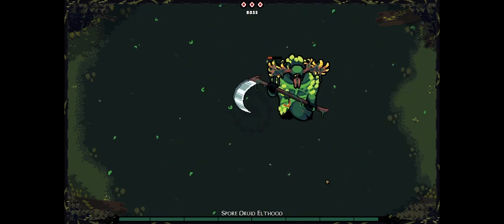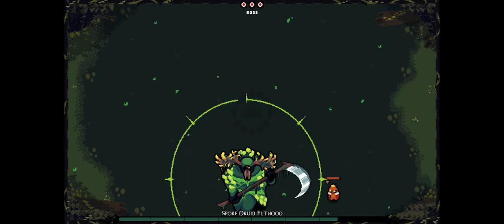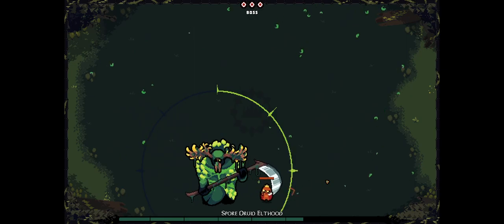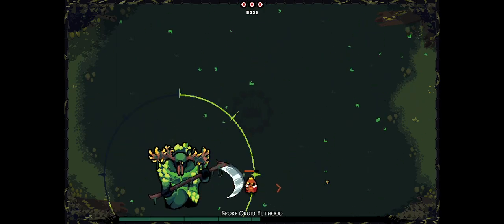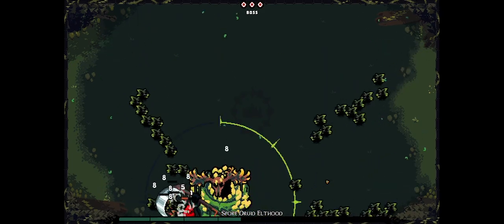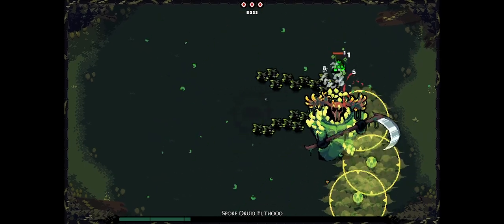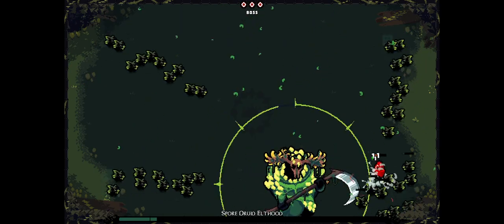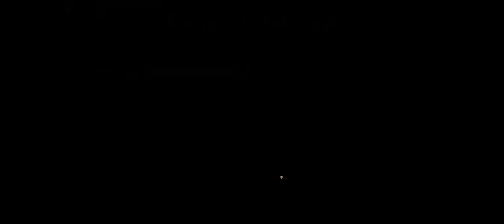Just King- Just King wicked difficulty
Figured I'd have a go at it, took me a couple tries but done in less than 2 hours.